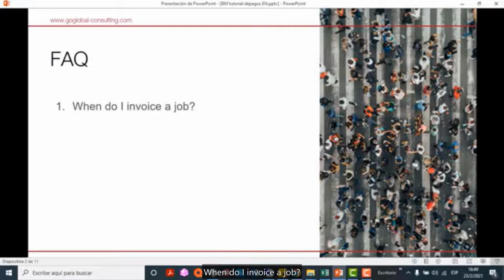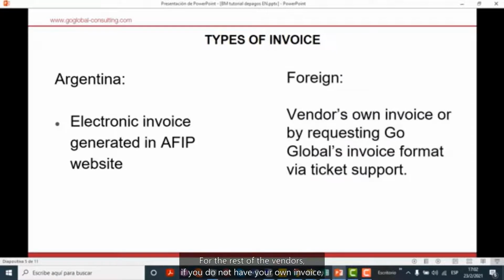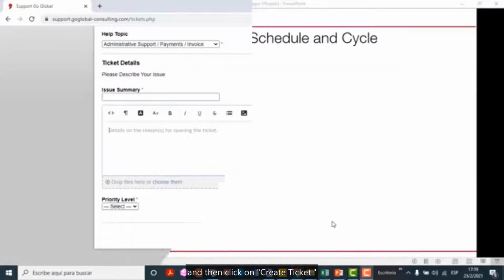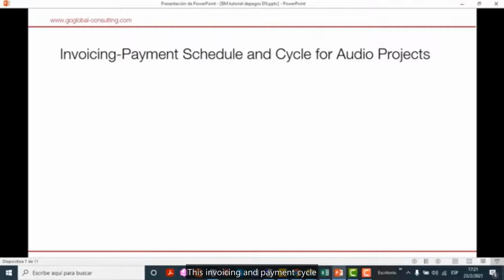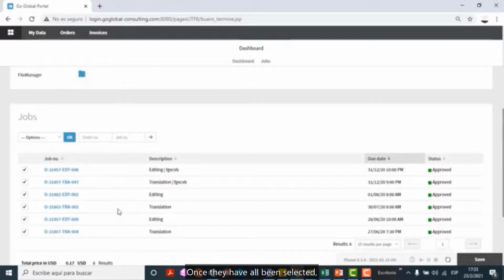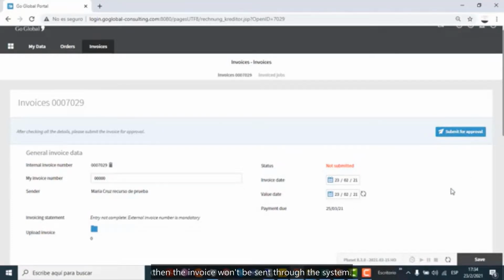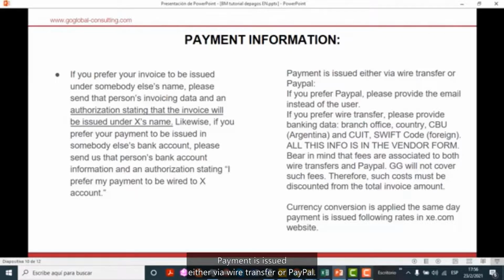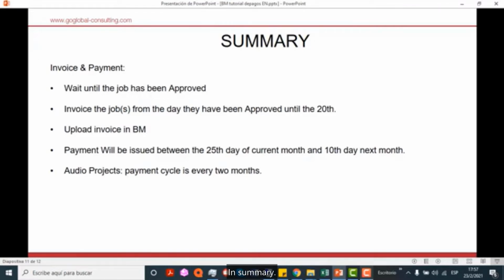Invoicing tutorial EN SUB